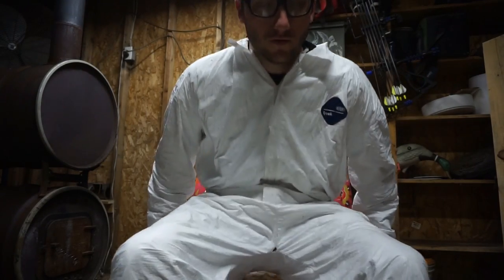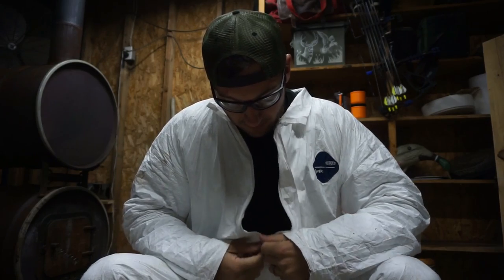How To: Hunt Honker's, Lesser's and Specks using Snow Goose Decoys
This is one of my favorite ways to goose hunt! No blind needed. These hunts are just different in a good way. I have had some of my biggest limits using this tactic. Shoot birds a little differently with these tips.

Equipment
lav mic
Nikon D3300
Shotgun mic